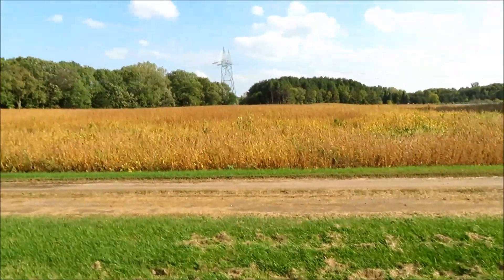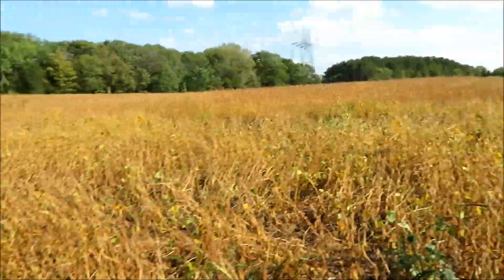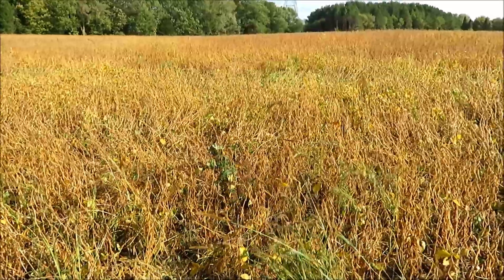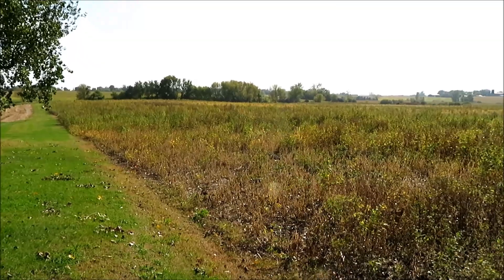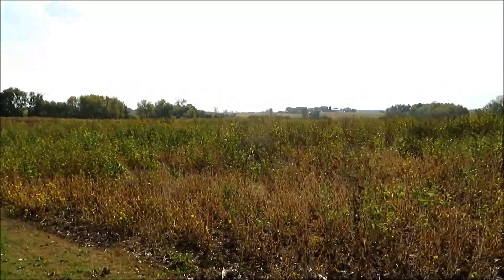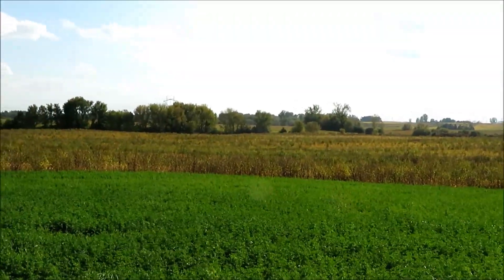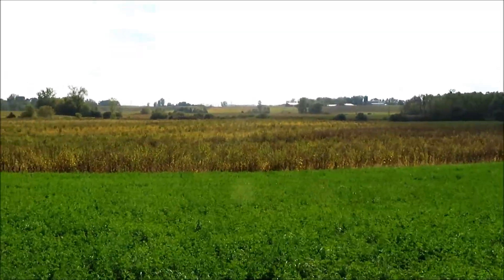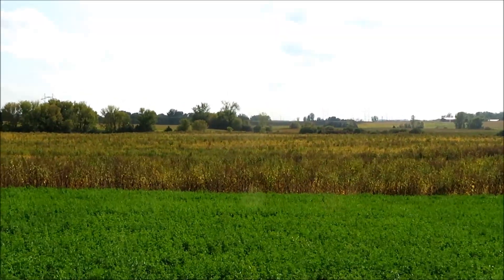A Challenge: No-Till Soybeans & Cover Crops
There are a lot of good aspects to no-till farming practices and incorporating cover crops, but there are also challenges when transitioning away from the methods you're used to using.

For us, the summer of 2019 will be at least partly remembered for our inability to control the weeds in our soybean crop.  One field in particular got completely out of hand.  A combination of wet weather that kept us from spraying on time, weeds that are herbicide tolerant, and the fact that our soil hasn't been in a no-till & cover crop system long enough to acquire any of the associated weed control benefits made this a frustrating year.

The lessons we're taking away from this are that we need to understand our seed traits and herbicide options better so we can remedy this in the short term.  In the long term we'll look at better crop rotations to break the weed cycles and keep things in check WITHOUT the need for lots of commercial herbicides.

It's not a failure if you learn something.  We'll get better one step at a time.